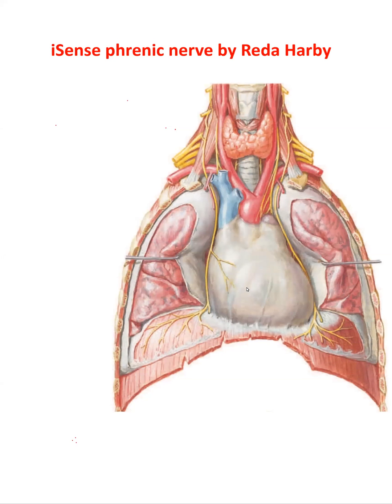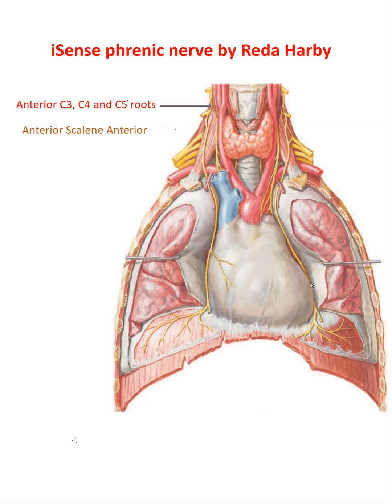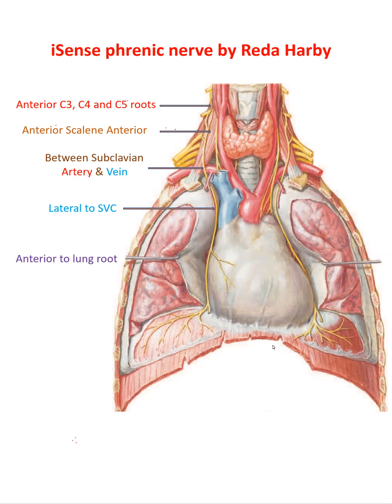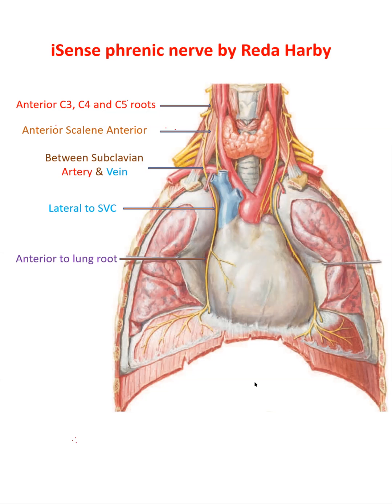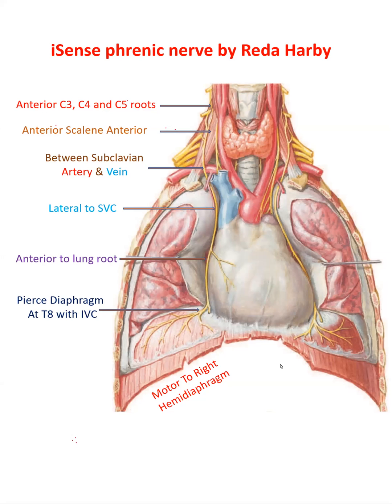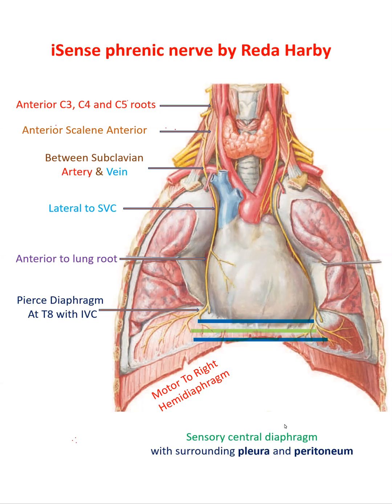Right Phrenic Nerve in 2 Minutes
We Reduced MRCS Part A Course
Fees By 50%

For All Who Will Face The Second Covid 19 Outbreak

And Full Free To Anyone If Not Passed ; Hopefully We Will Pass All

Share Please To All Who Will Be Interested.